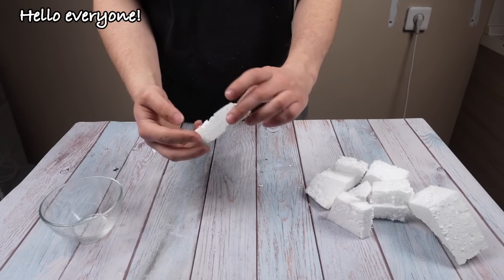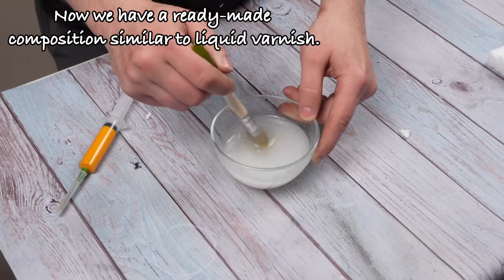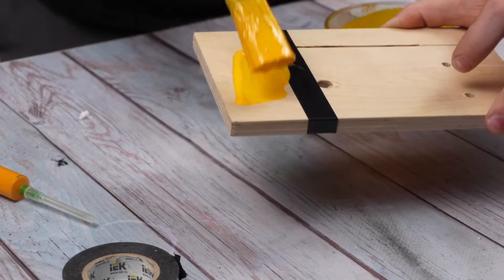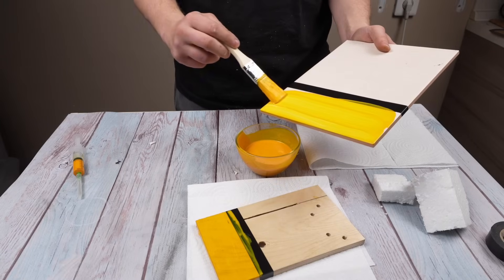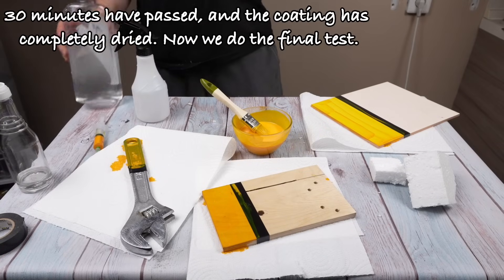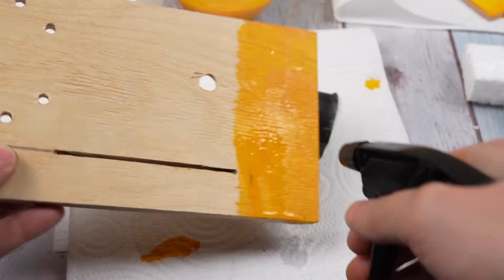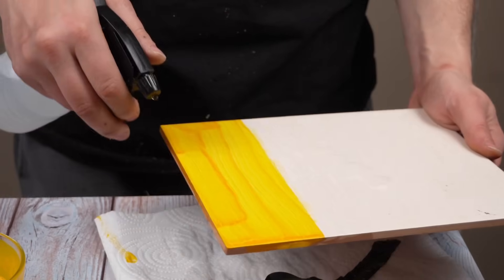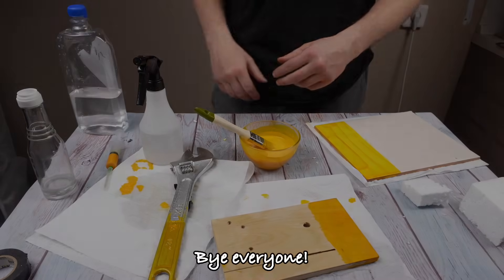Forget about acetone forever! Now I use foam plastic only like this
In this video, you will learn how to make a powerful protective coating for wood, stone and metal from polystyrene foam and xylene. This composition penetrates deep into the material, creating the effect of a professional varnish, protects against moisture, mold and corrosion.
✔ How to dissolve polystyrene foam in xylene to create a coating
✔ How to properly prepare the surface before application
✔ How to make a hydrophobic coating for paving stones
✔ How to protect metal from rust with this composition
✔ Is it possible to add color (I used yellow color, but you can choose any)
This method will help you save a lot of money on expensive varnishes and hydrophobic agents.
• Have you already tried something similar?
• What materials would you like to protect in this way?